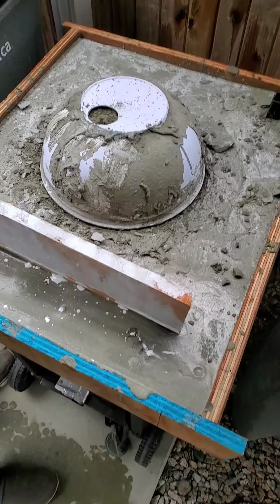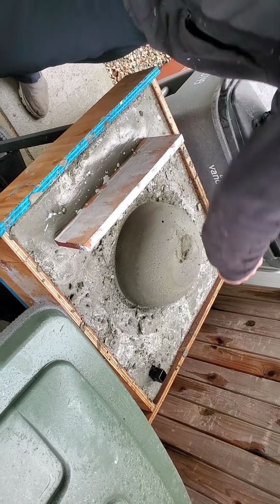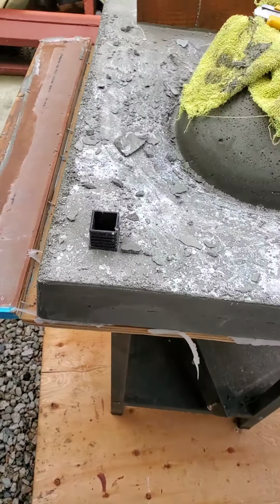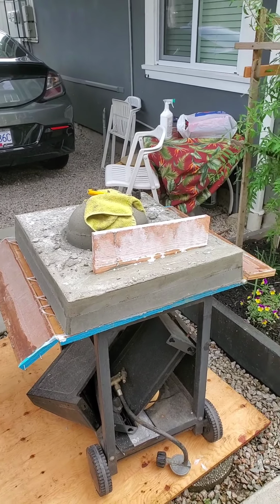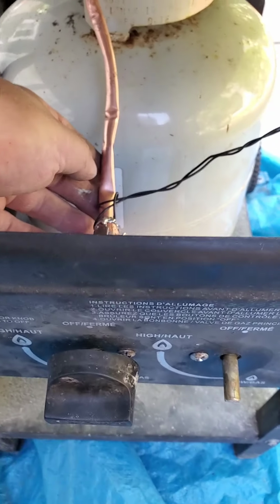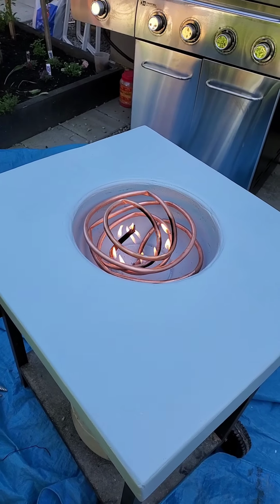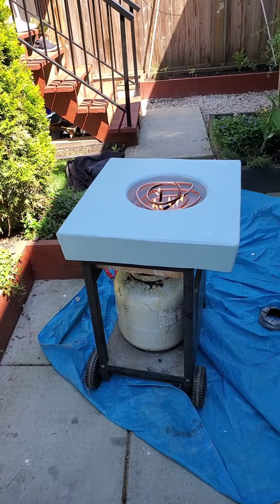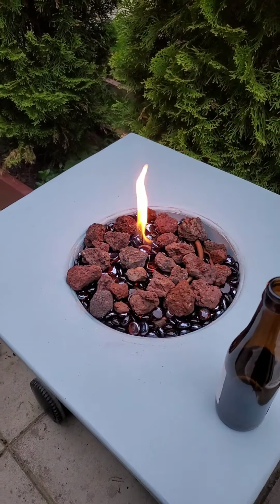Patio heat 🔥 2 of 2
this is a DIY patio heater from concrete re-using an old BBQ 👌